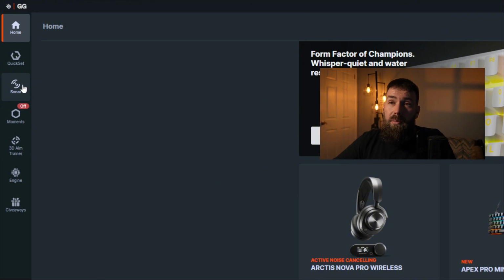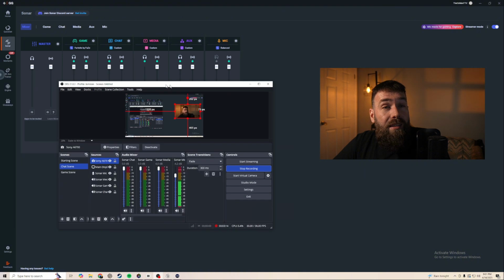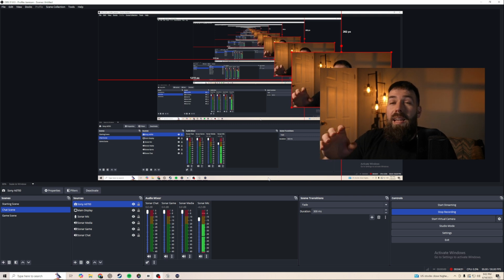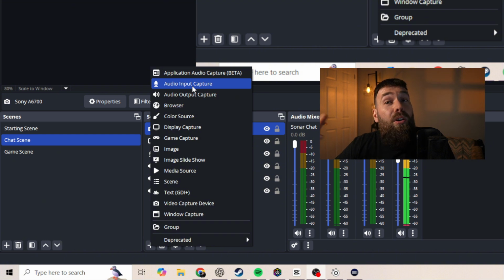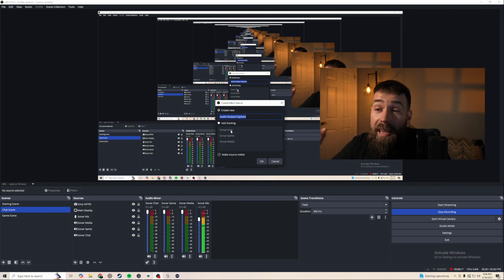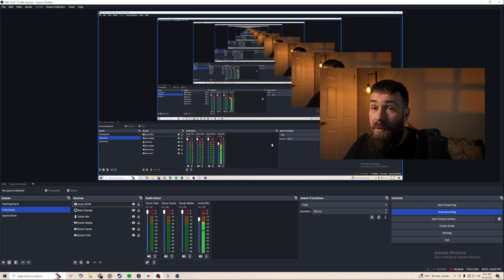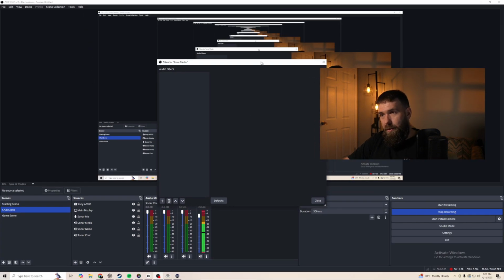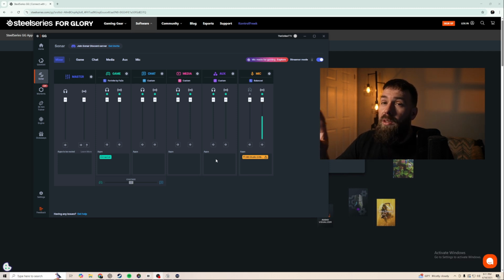SteelSeries Sonar: The Audio Mixer You Never Knew You Needed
In this video I finally break down SteelSeries GG Sonar — what it is, how to use it, and why I think more streamers should be using it (even if you don’t own any SteelSeries gear).

I’ll walk you through how to:
 Set up your personal mix vs your stream mix
 Route your game, music, mic, chat, and browser audio
 Get all your audio into OBS cleanly (without doubling up tracks)
 Fix volume issues and even add extra gain if your stream can't hear something

If you’re trying to get clean, separated audio for your Twitch or YouTube stream — this app can seriously change the game.

Let me know if I missed anything, or if you get stuck. Drop a comment and I’ll help you out.

💬 Got questions about streaming, content creation, or growing your channel?